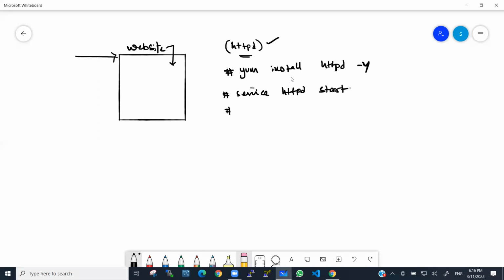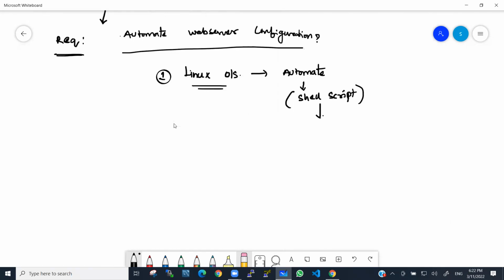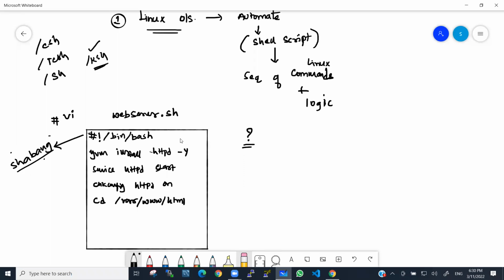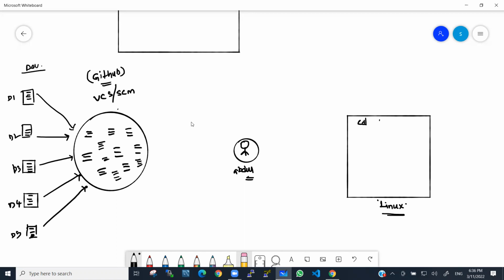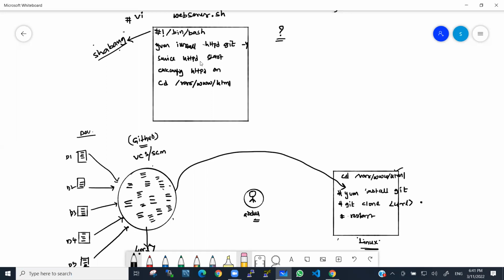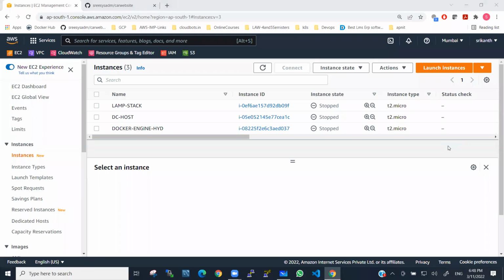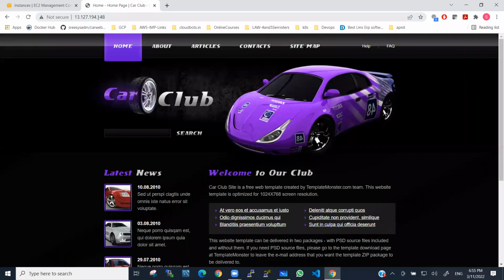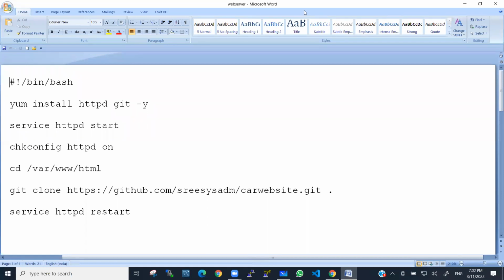11 AWS @ 6 00 PM IST on 11th March